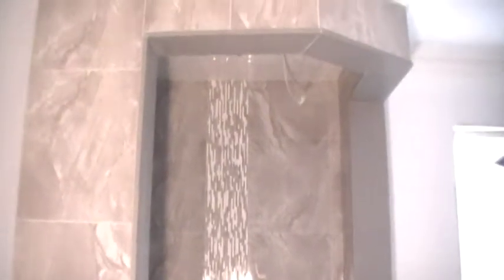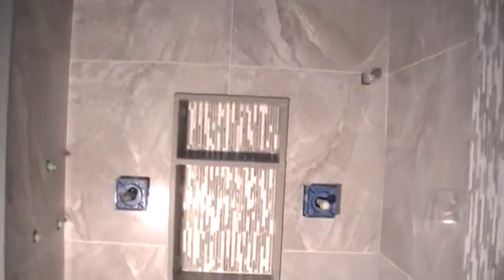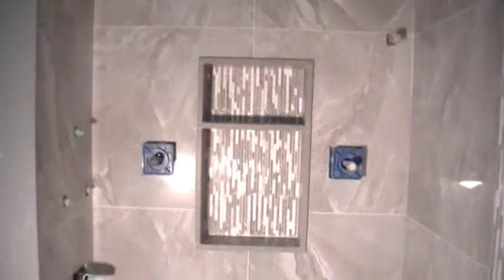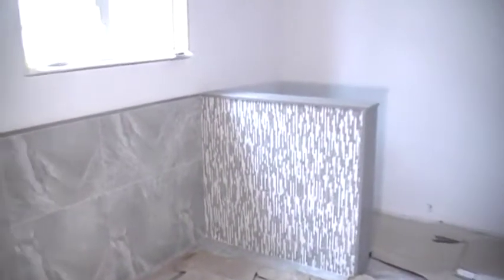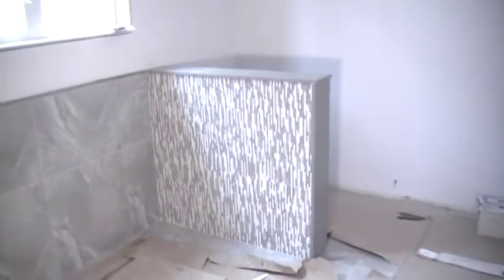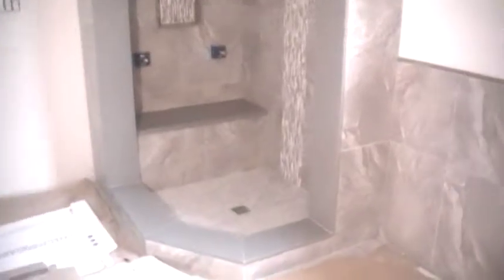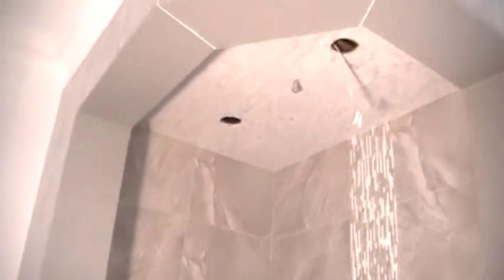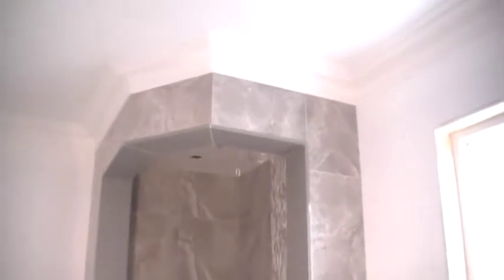Precision Tile Installers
Contact precision tile installers at 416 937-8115 for all your tile installation, floor leveling and heated floor needs. Precision Tile Installers offers complete tiling services, serving Toronto, Markham, Thornhill, Richmond Hill, North York, Vaughan, Unionville, Pickering, Stouffville, Oshawa, Mississauga, Muskoka, Haliburton, Ontario and the surrounding areas. We pride ourselves in elegant Tile jobs including: Bathroom tile, Basement tile and Kitchen tile, professional installation of Marble, Ceramic Tile, Granite, Limestone, Slate and more. We offers you only the highest quality Tile Marble and Granite Installation. With many years in the floor and Tile industry, we can guarantee you a beautiful Tile Installation that you will love.